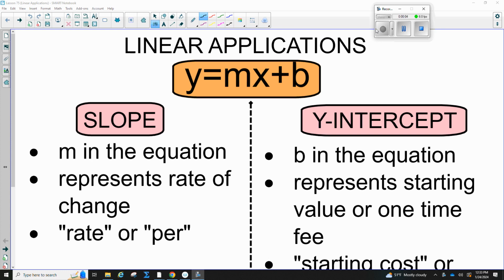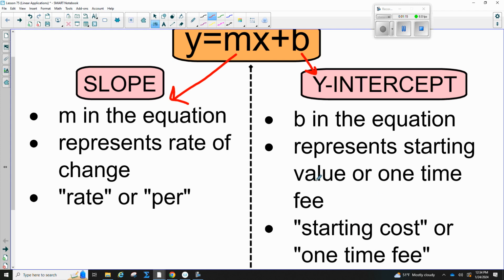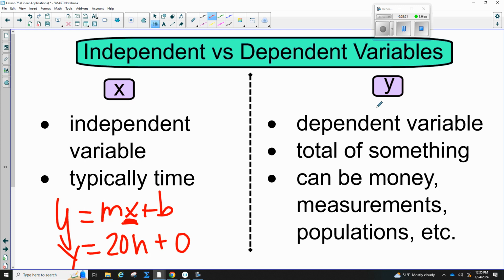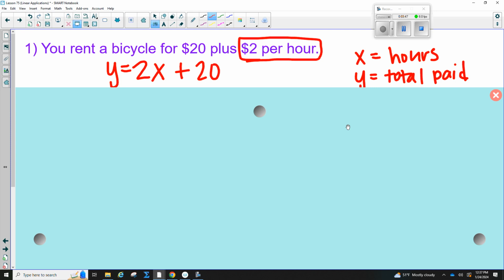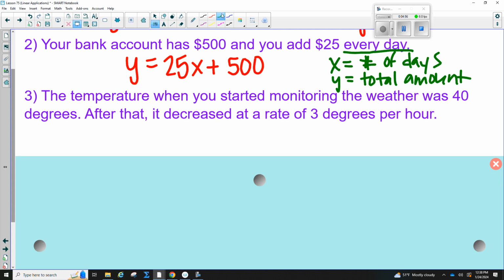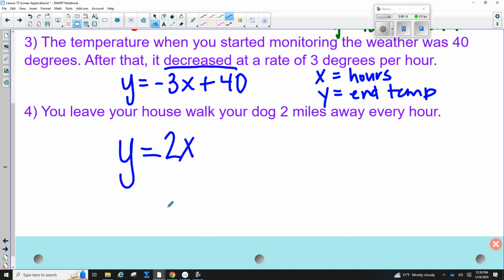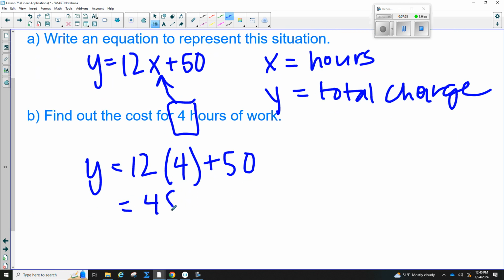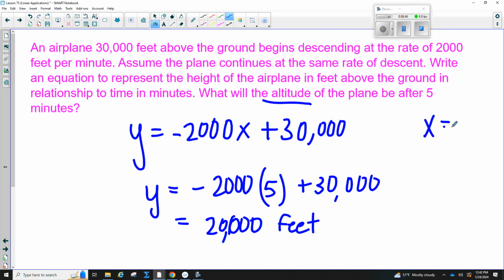Linear Application Notes